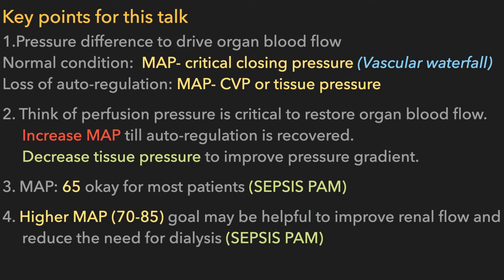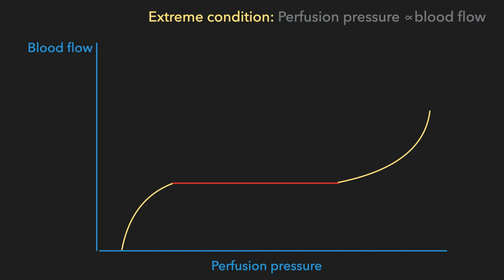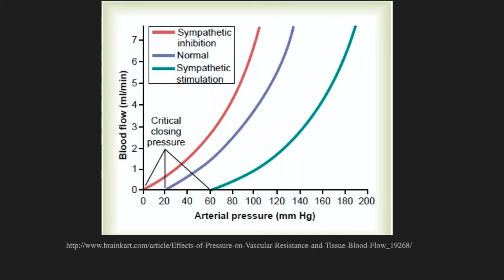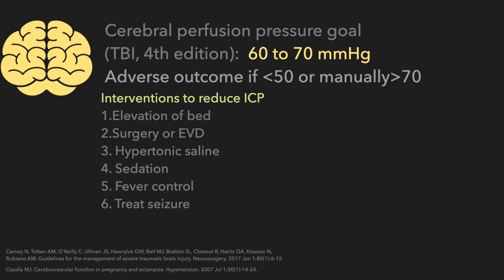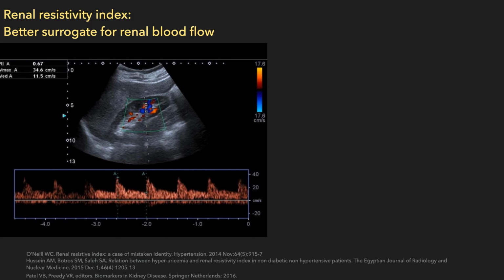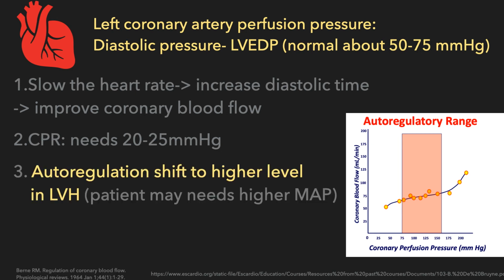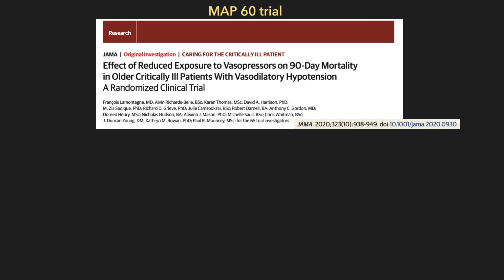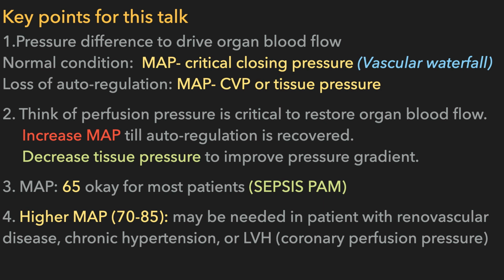Shock physiology: 2.Perfusion pressure (English version)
1. What is perfusion pressure? How can we use it in clinical practice?
2. What is the critical closing pressure? Vascular waterfall?
3. How we optimize perfusion pressure in shock?
4. What are particular concerns for brain, heart, kidney perfusion pressure?
5. Why MAP 65? Who benefits from MAP 70-85?
6. SEPSISPAM trial (NEJM, 2014). MAP 60 trial (JAMA, 2020)